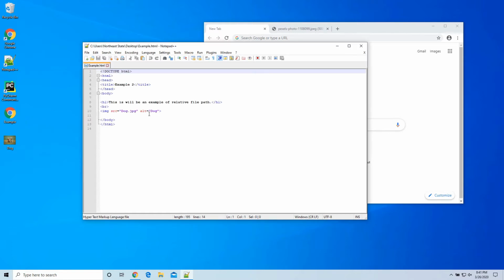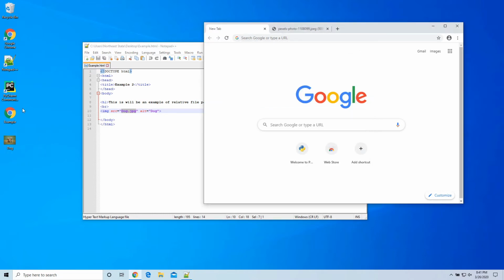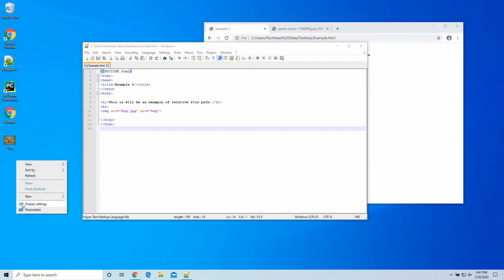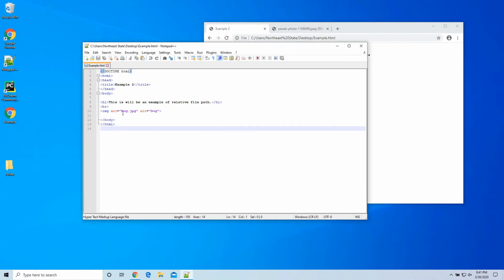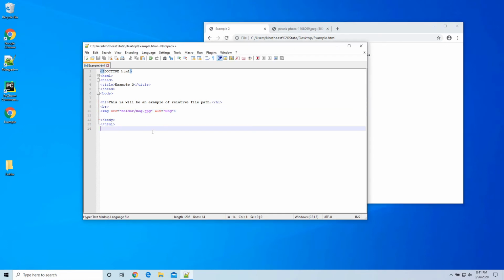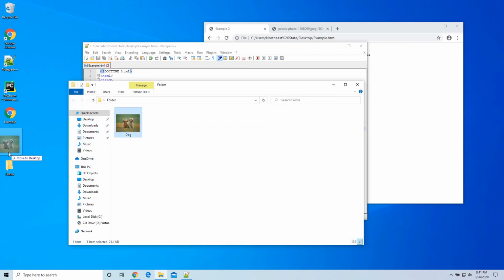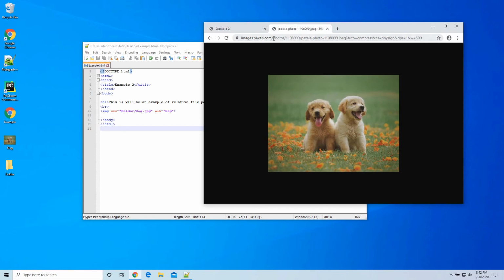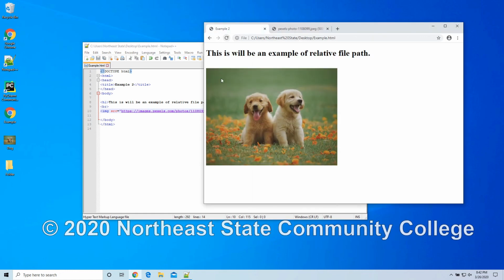HTML/CSS Tutorials #3: File Paths